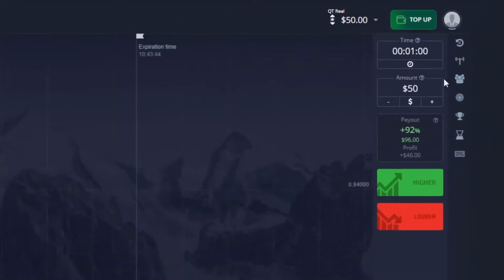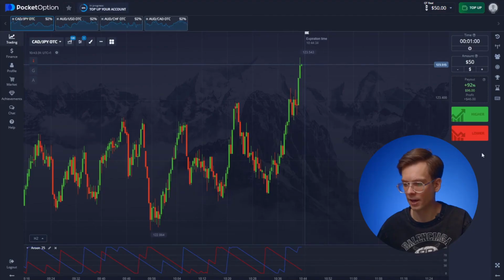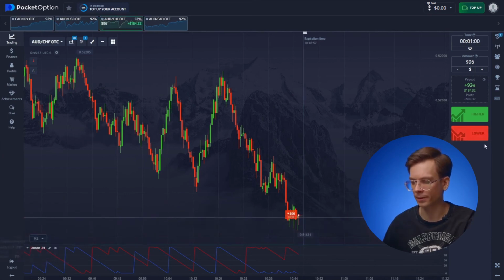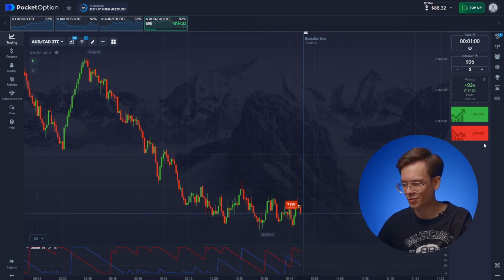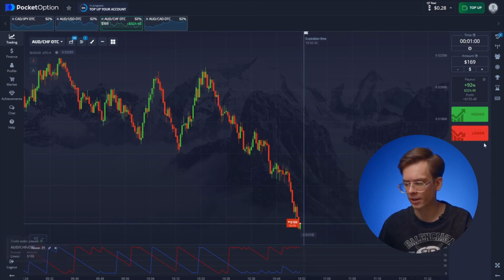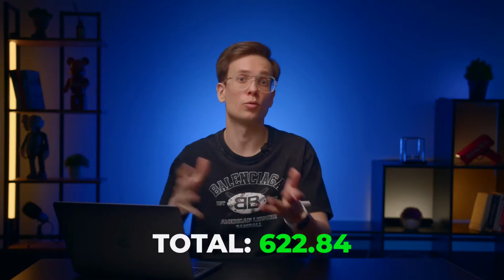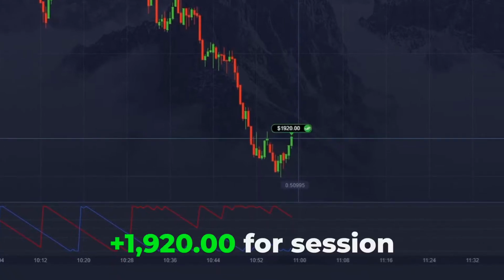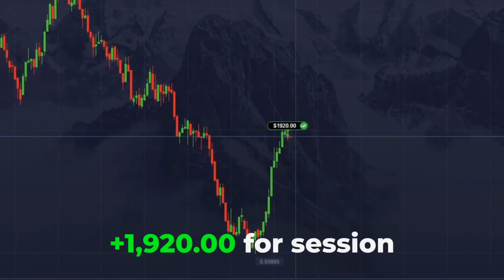I Found a New Strategy! Complete Guide!